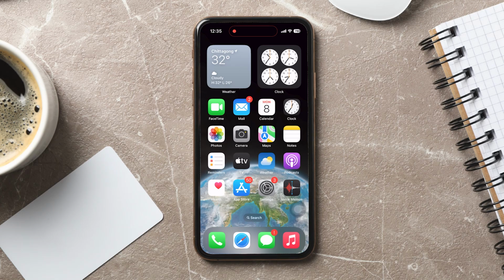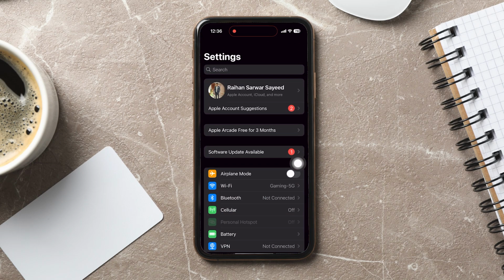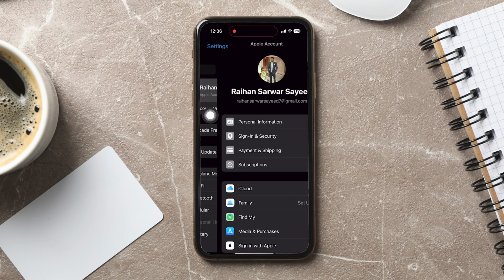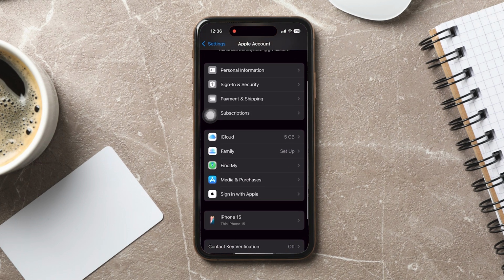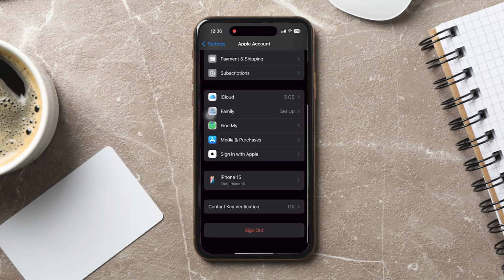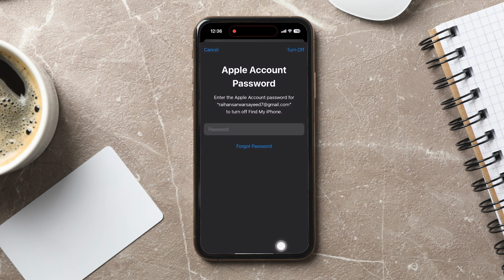How To Sign Out Of Icloud On iPhone 2026 (Step-By-Step Tutorial)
Here's how you can sign out of iCloud on your iPhone when you need to switch accounts, troubleshoot sync issues, or prepare your device for a new user. We'll go step by step through the Settings app to safely disconnect your iCloud account without losing important data. You'll learn exactly where to find the sign-out option, what happens to your photos and files stored locally, and how to choose which data to keep on your device before signing out. This straightforward process takes just a few minutes, and I'll show you how to handle any confirmation prompts that appear along the way. Whether you're switching to a different Apple ID or just need to refresh your iCloud connection, this tutorial covers everything you need to know about signing out of iCloud on iPhone safely.